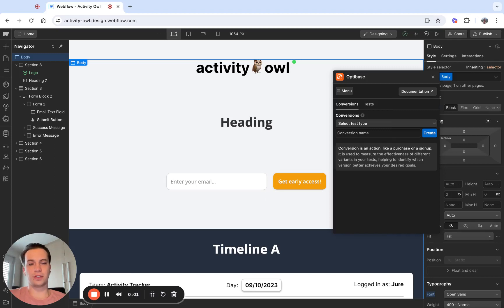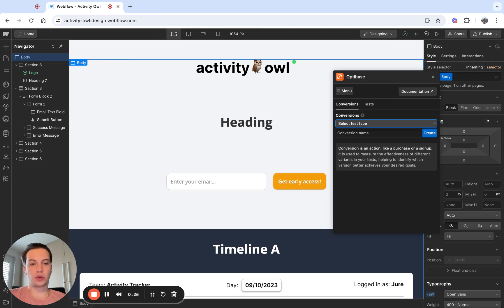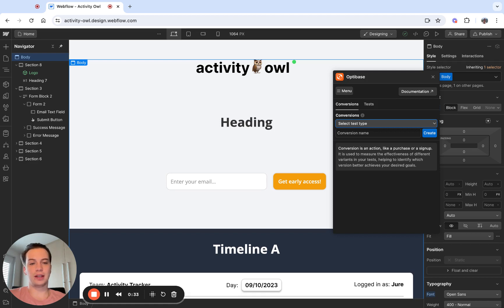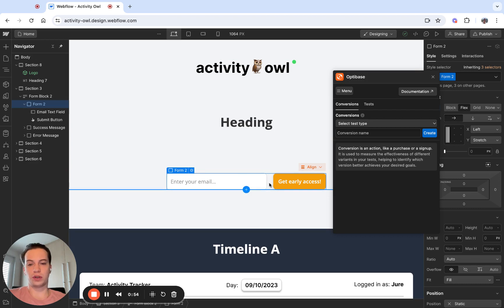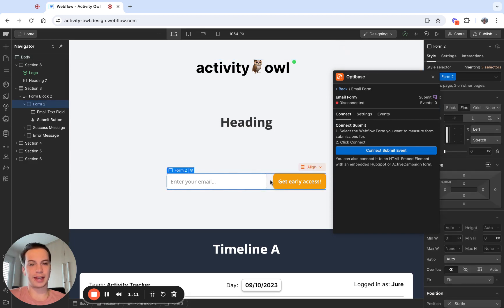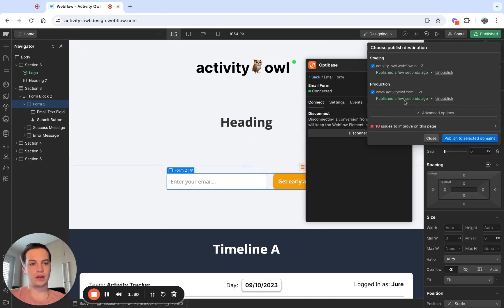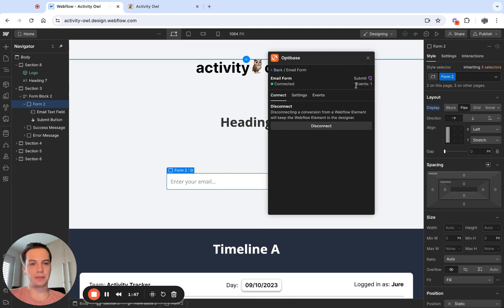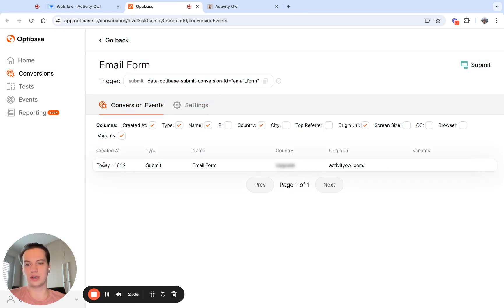How to Setup a Conversion With the Optibase Webflow App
In this video, Jure will show you how to set up a conversion with the Optibase Webflow app to optimize your website's performance.

With Optibase, you can A/B test or split test different versions of your website to continuously discover the best performing versions that improve your conversions.

- Test everything from copy to design or even entire pages
- Easily track click events and form submissions
- Analyze the performance using our web app